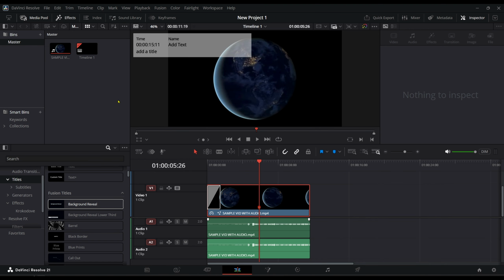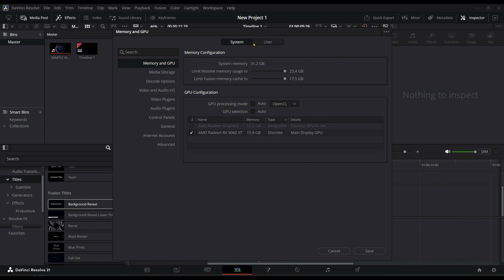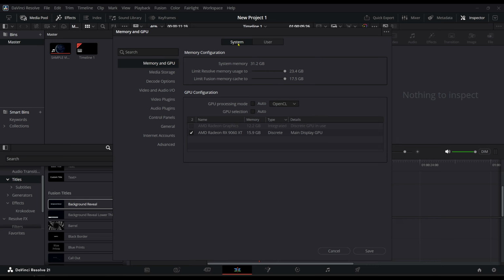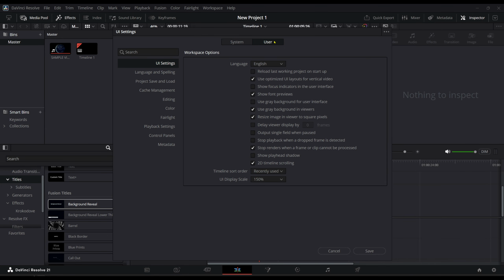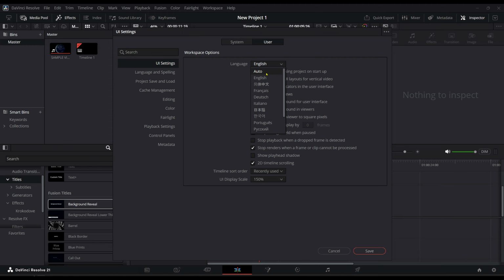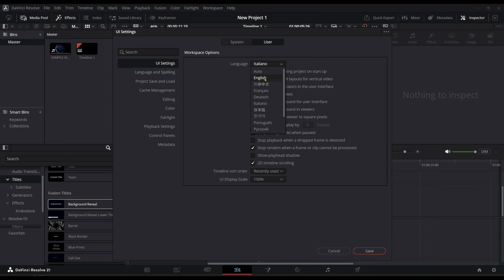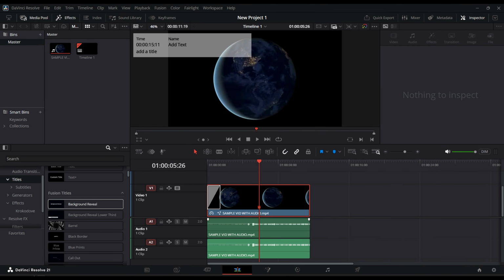How to Change Language in DaVinci Resolve (Updated 2026 Step-by-Step Beginner Guide)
Want to switch the interface language and use DaVinci Resolve in your preferred language? In this updated 2026 beginner tutorial, you'll learn how to change language in DaVinci Resolve quickly and easily.

In this video, you'll learn:
• How to change the display language in DaVinci Resolve
• Where to find language settings in preferences
• How to restart DaVinci Resolve after changing language options
• How to troubleshoot if language settings are not updating correctly